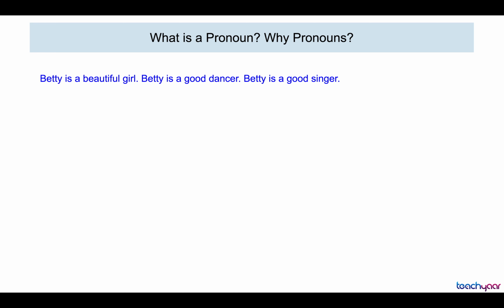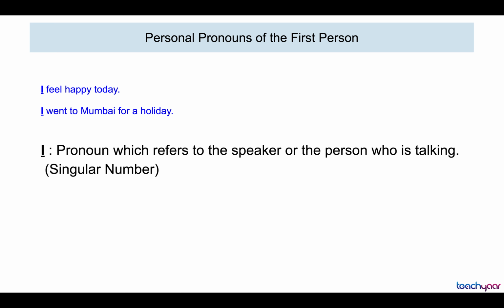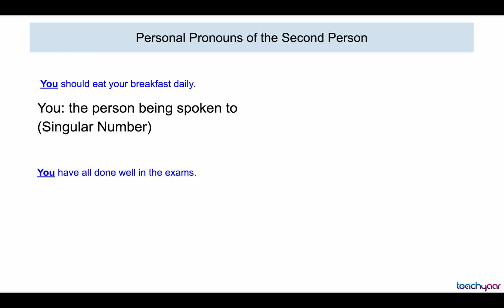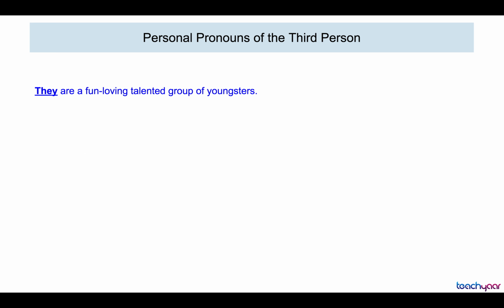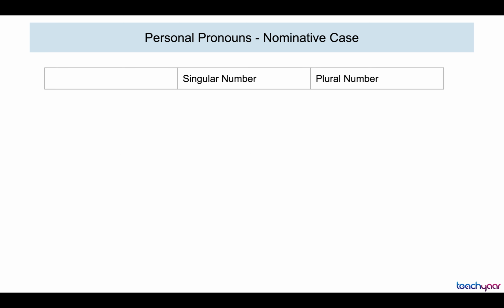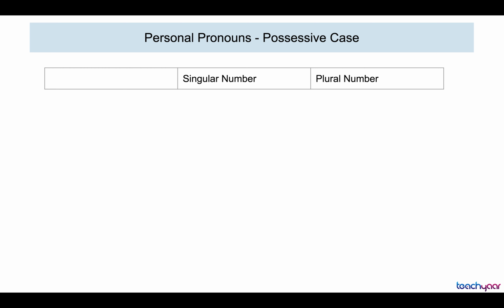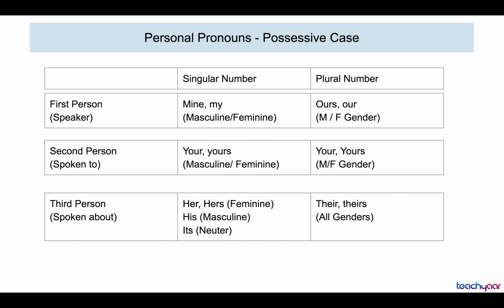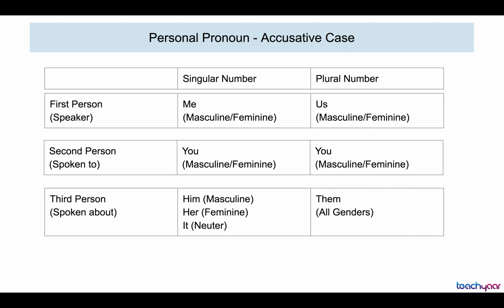Personal Pronouns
In this video of the Basic English Grammar series by TeachYaar, leaners are taught what Personal Pronouns are and how to use them.